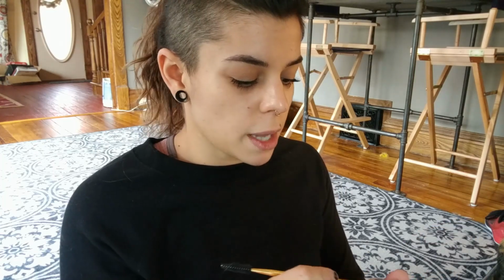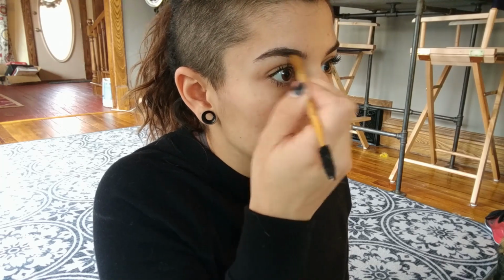All About Microblading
My microblading experience from day 1 to fully healed.